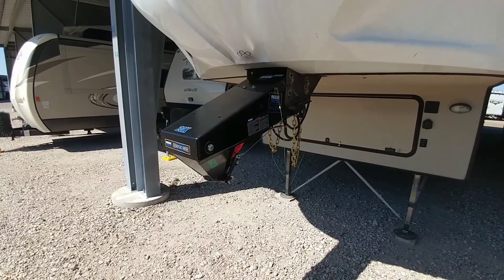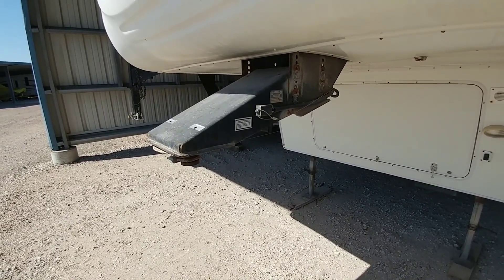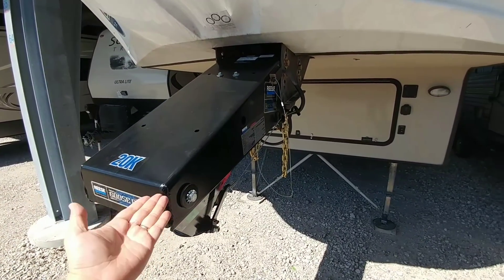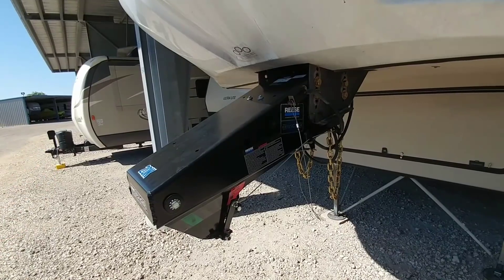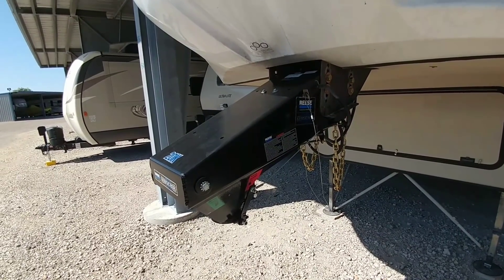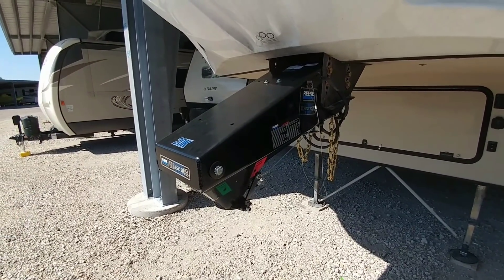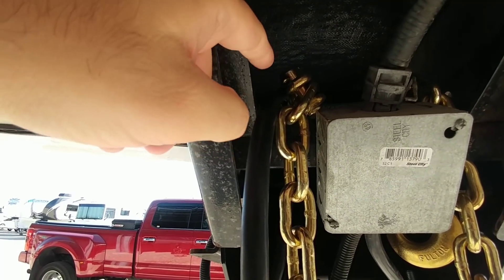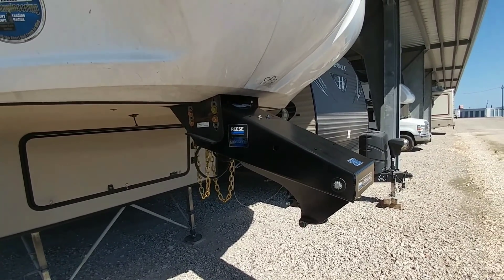WHY a Reese GOOSEBOX and not a Fifth Wheel Pinbox!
Truck Accessories:
Reese 20k GOOSEBOX
B&W GNXA2061: GM, Ford, Nissan
B&W GNXA2062: RAM

RV Accessories:
9 Ft VHB Double Sided Foam Adhesive Tape
3.2" 100lb Round Magnet